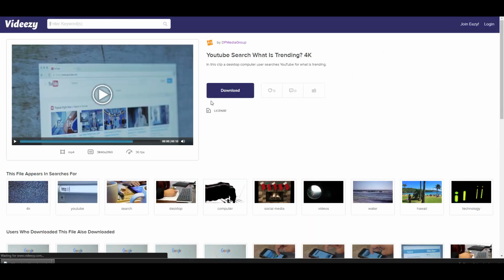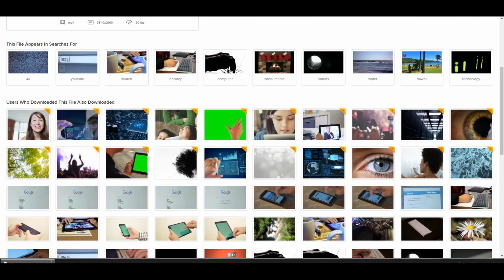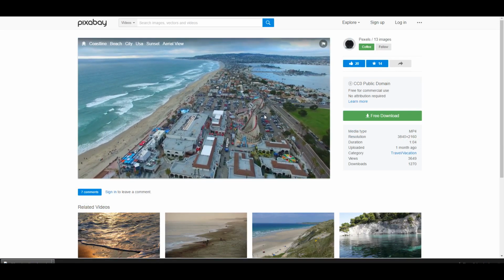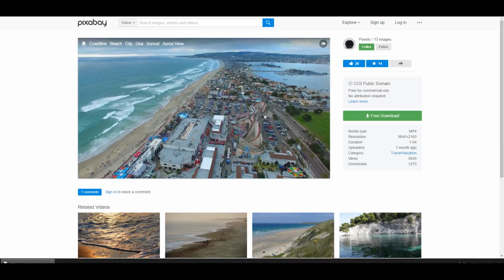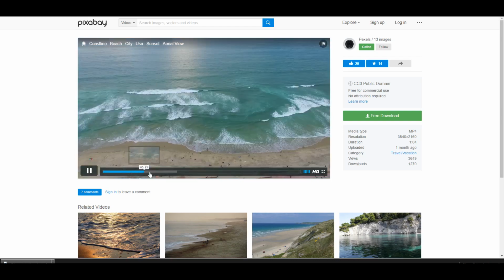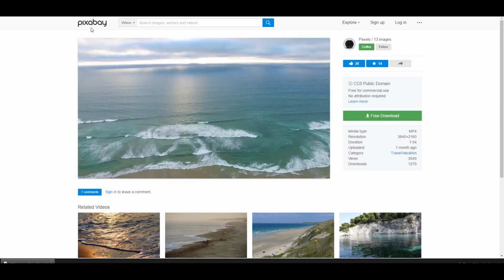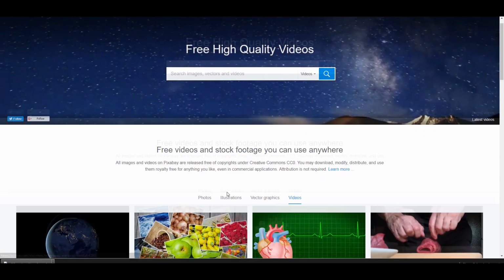How To Get STOCK FOOTAGE For Your Videos!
Today I am going to be showing you how to get stock footage for your channel!

Let me know how you guys find stock footage and videos for your channel!

- Ziovo ♛